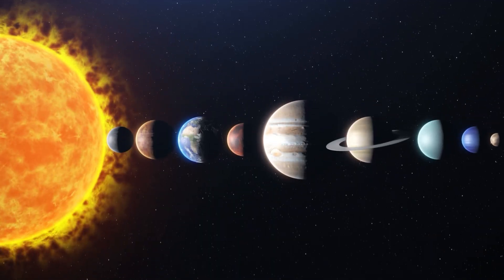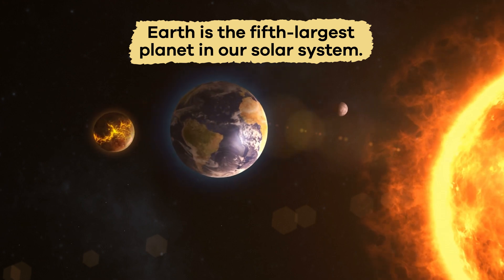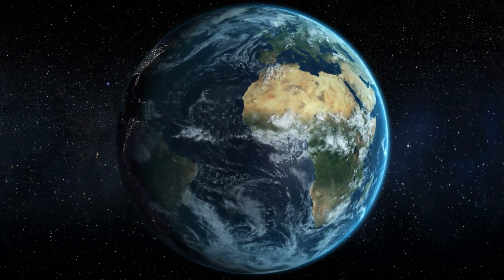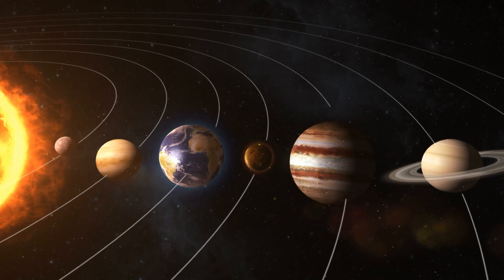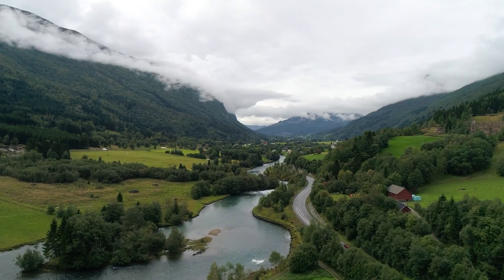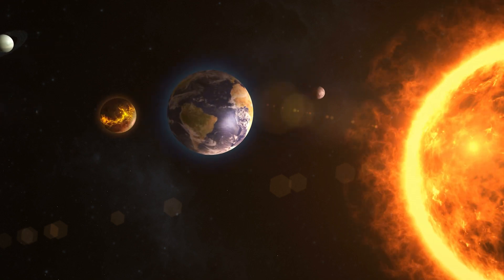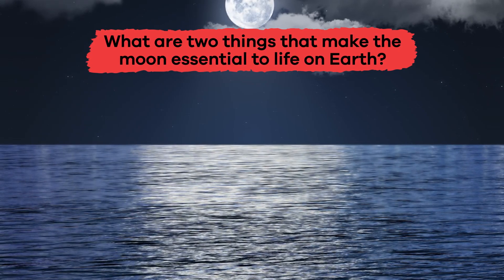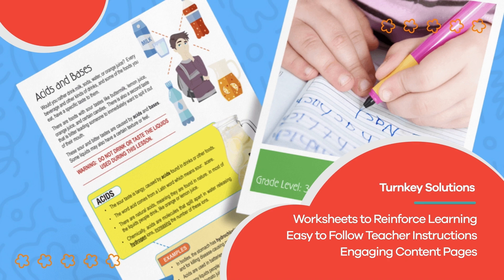Earth for Kids | Learn all about our own beautiful planet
Did you know that the Earth isn’t completely sphere-shaped? Your kids will learn this interesting fact and others in this video about the third planet from the sun—Earth!

Earth is the only planet we know that supports life. Its liquid water, atmosphere, ecosystems, and various living creatures set it apart in the solar system. What’s in a name? Well, Earth got its name from the Old English word, eorðe which means ground or soil. Pretty fitting, don’t you think?

Earth is the fifth-largest planet in our solar system. About 70% of its surface is covered in water. The remaining thirty percent is covered in land with many different types of geographic features.

We hope you and your student(s) enjoyed learning about Earth! If you want even more information, head over to our website and download one of our many free lesson plans, full of activities, worksheets, and more!

What you will learn in Earth for Kids:
0:00 Introduction
0:21 fun facts about Earth
1:15 Color and environments
1:56 Ever-changing planet
2:39 Atmosphere and life on Earth
3:14 Oblate spheroid
4:03 The moon of Earth and how it affects the planet